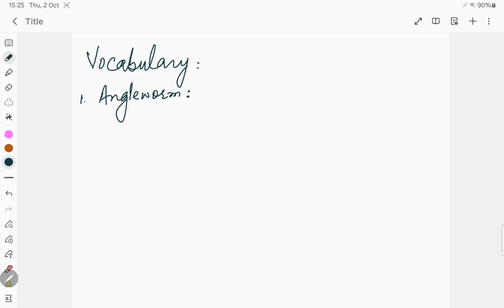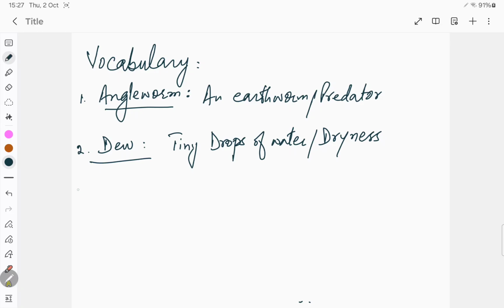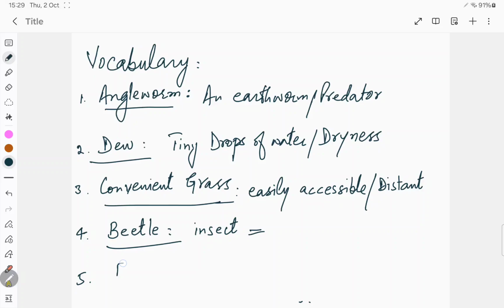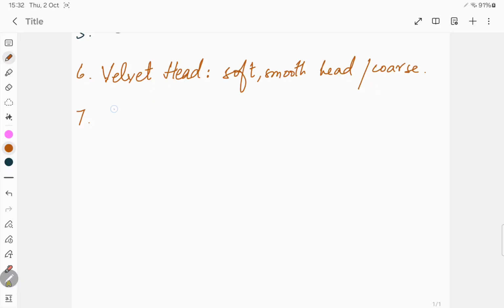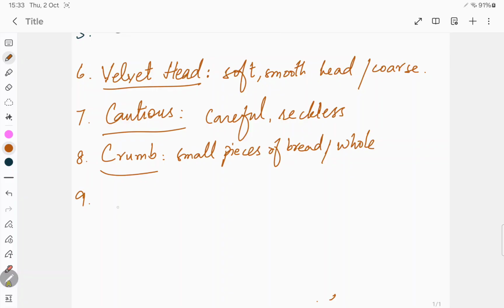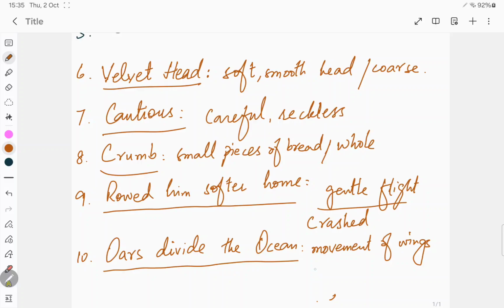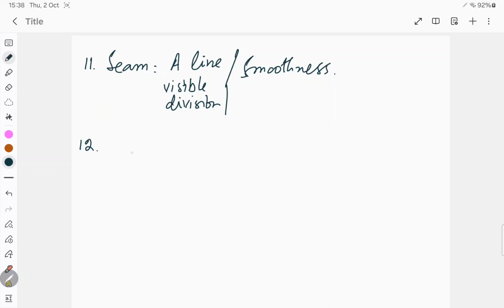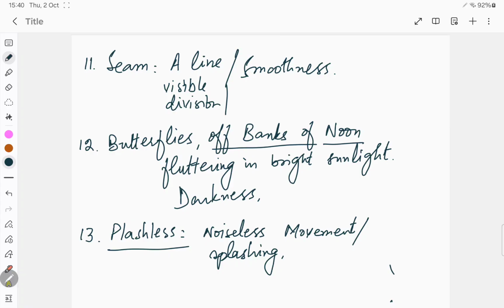11th English | 3.2 vocabulary